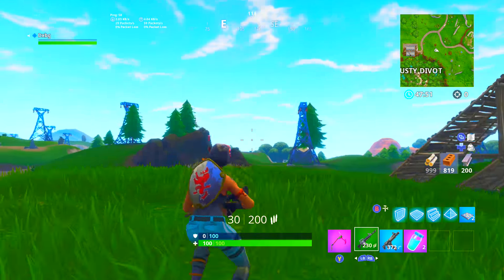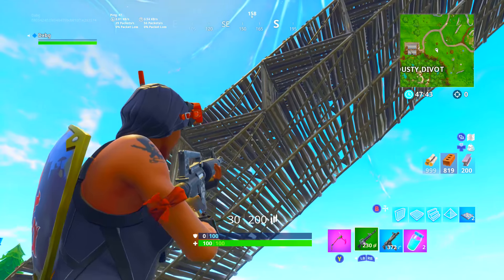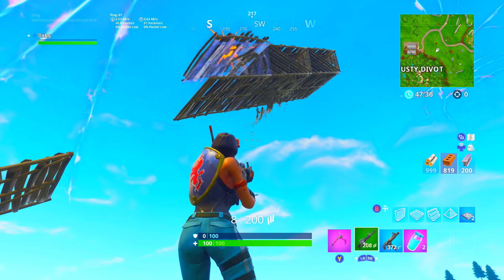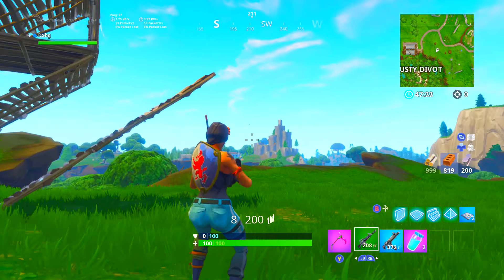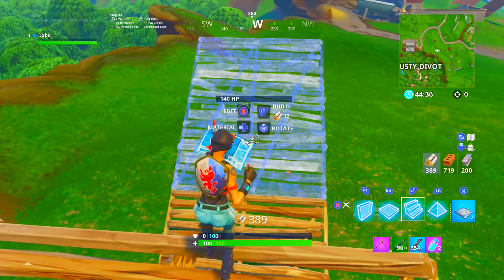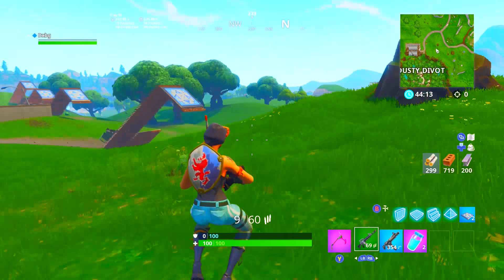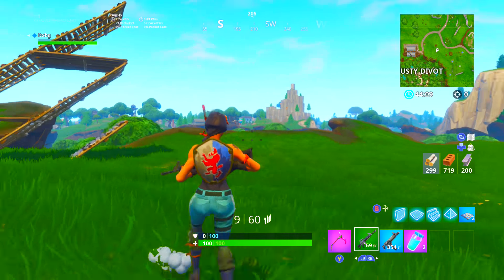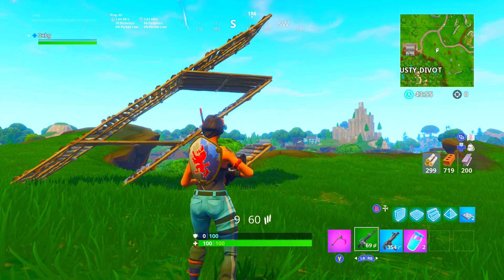*Founder* Anti Splodes 4 Layer Ramp Rush Console (Tutorial) - Fortnite